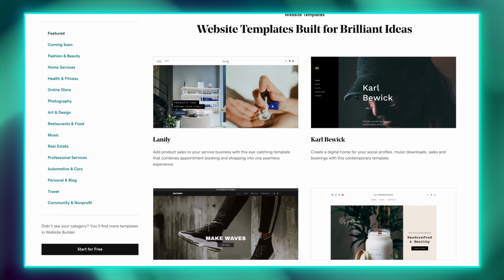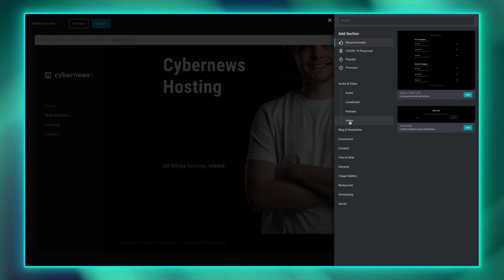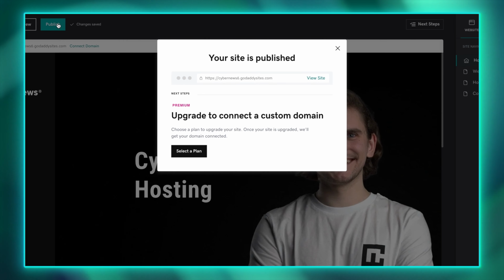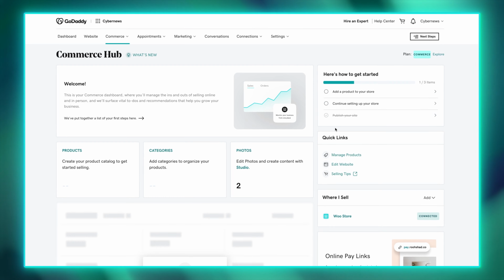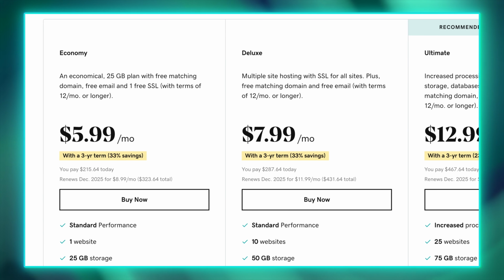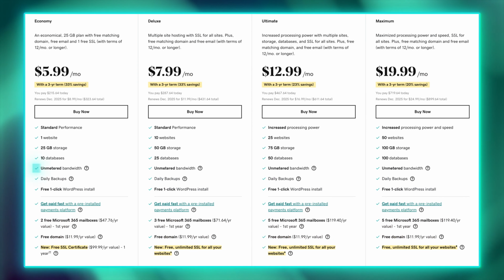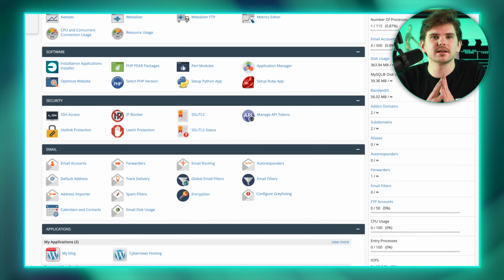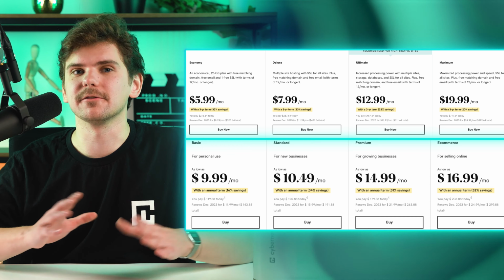GoDaddy Review - Best Builder and Hosting Combo?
🧨  Try GoDaddy Website Builder and Hosting with a discount 🧨

There aren't many hosting providers that would be as big as GoDaddy while also having a mixed reputation… Some corners of the internet talk about how expensive its shared hosting is, others that Godaddy website builder is lame, and so on and so on… But how about we take a look ourselves? From hosting to website building, let's find out what is true in this GoDaddy review…

Is GoDaddy Website Builder Any Good?

🚧  Now, template-wise, you get the choice of around… 20 templates, yeah, 20, not 200… just 20. Quality over quantity is my favorite phrase… but… even with that mindset, most templates look quite similar. Since the structure of every website will kind of be the same, I found myself longing for interesting Squarespace designs or colorful Zyro templates.

🚧  But I don't want to sound too negative, GoDaddy website creator designs look modern, and for a portfolio or a simple store, I can guarantee that you'll find something matching your needs. I personally like the Karl Bewick and Glamore GoDaddy website builder templates.

🚧  One very important aspect of GoDaddy - there are no individual elements. Everything is done by adding, rearranging, or customizing sections. These sections are pre-built with all the needed elements, and they also have a few different layouts to spice things up.

🚧  On the one hand, this limits a lot of your creativity and makes your website fit into a certain mold. On the other hand, the GoDaddy website builder has an extensive array of these sections for nearly every occasion, and working with pre-build items may remove the indecisiveness for some users.

✅  Very affordable
✅  Simple and easy-to-customize templates
✅  Pretty helpful AI tools

✅  Over 110+ responsive all-purpose templates
✅  Unlimited storage and bandwidth
✅  Strong eCommerce platform

Is the GoDaddy Hosting Any Good?

🚧  The cheapest plan here is Economy, starting at around $6 a month. Of course, that's if you go with a 3-year billing option. This plan is only for one website, and you can notice that GoDaddy hosting is one of a few providers that don't offer unlimited websites for shared hosting. The max is 50. The more expensive plans increase not only the resources you get but also your performance. You can get up to 2GB of RAM and two processors with the Maximum plan, compared to the standard 512 MB and one processor.

🚧  The good thing in this GoDaddy website review - you get unmetered bandwidth, DAILY backups, a free domain name, and two professional mailboxes for a year. The bad, well, you only get 25 GB of storage space, considering that Hostinger gives you 50GB for under $2, that's a bit low… this cheapest plan also gives you free SSL only for one year. Let's look at actually managing your website. It's a big mixed bag. In general, the controls aren't that complicated, and most of what you need to do, like Godaddy WordPress setup or Godaddy email setup, can be done throughout the native dashboard.

Conclusion

So, is GoDaddy good? It's not a bad provider. Most of what it does it does really well, business tools, control panel, website builder, and performance. However, it's also more expensive than other providers in both hosting and website-building fields. Ultimately I would recommend GoDaddy if you want an all-rounded business suite with many features…

00:00 - Intro
0:30 - What is GoDaddy Website Builder?
1:10 - GoDaddy Website Builder Templates
2:52 - GoDaddy Website Builder Plans
4:43 - GoDaddy Website Builder Business Tools
5:48 - GoDaddy Hosting
6:16 - GoDaddy Hosting Pricing
8:33 - GoDaddy Hosting Performance
9:11 - Conclusion